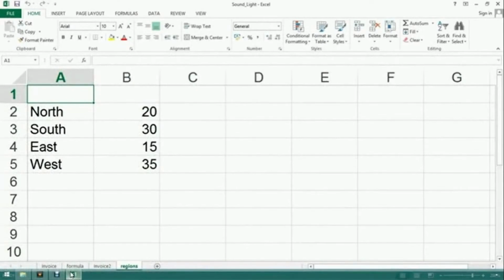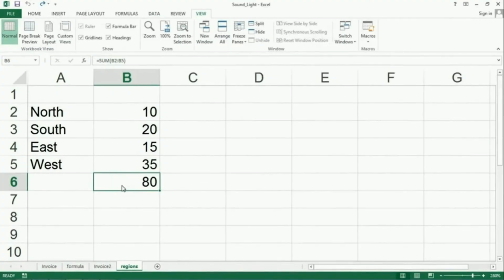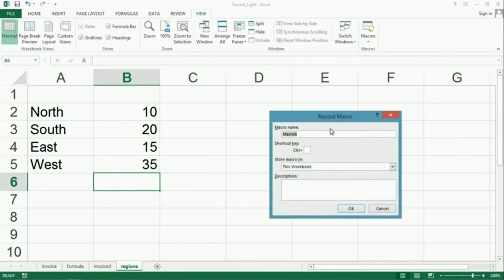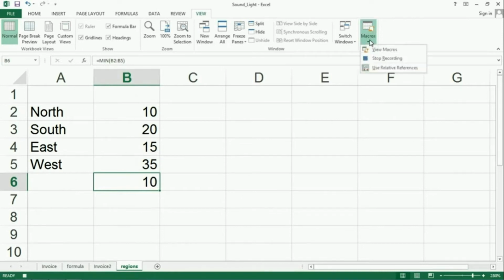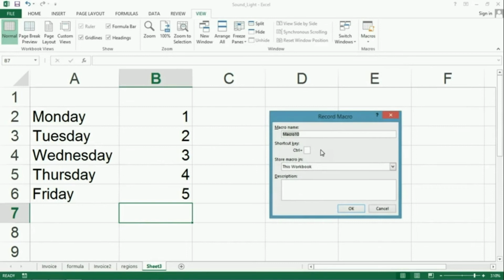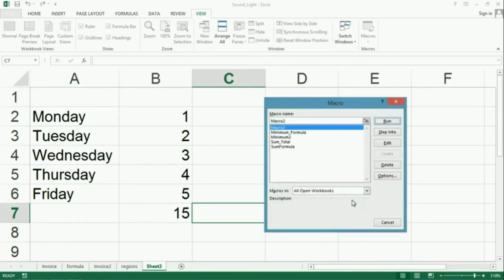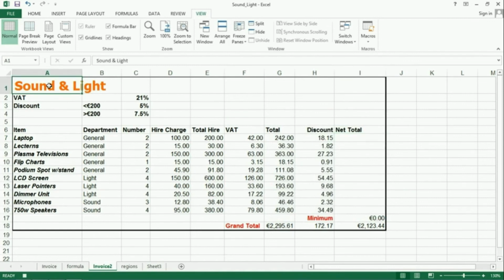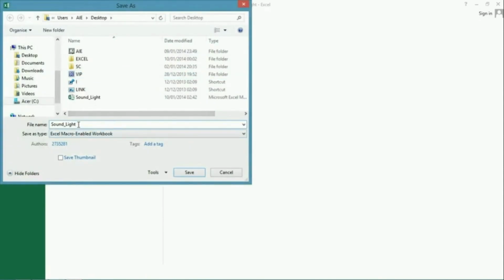Learn Excel & Grow your Business: Lesson -12